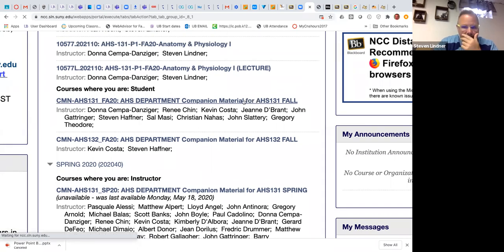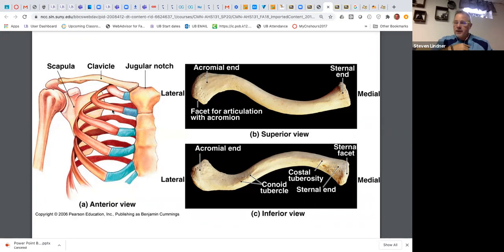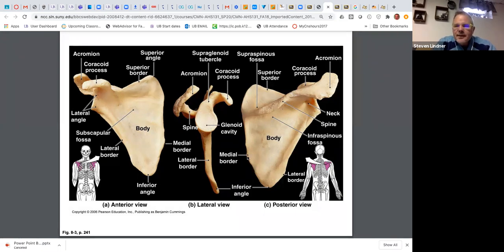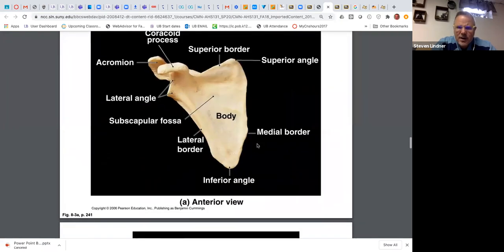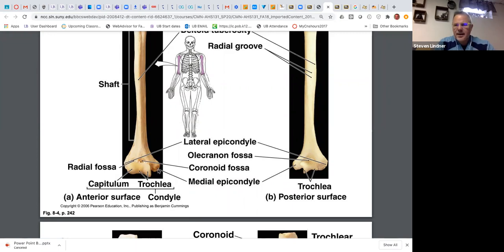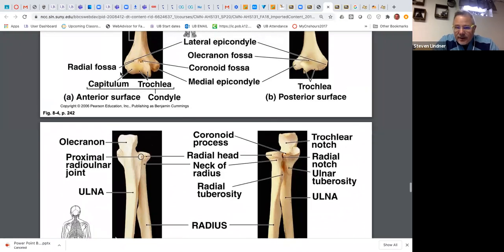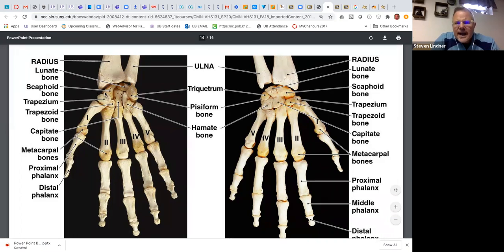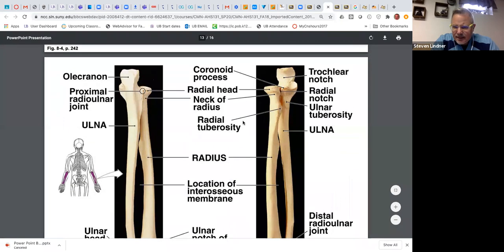Appendicular Skeleton Upper Extremity Only